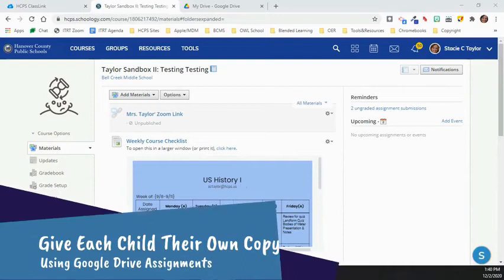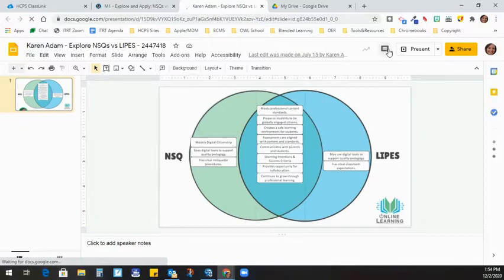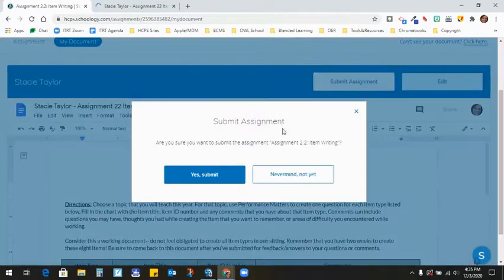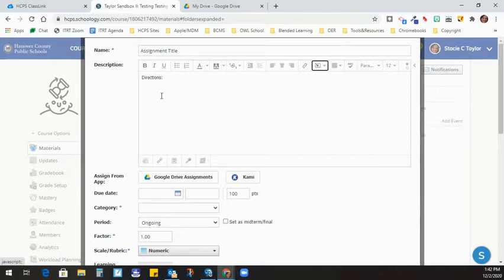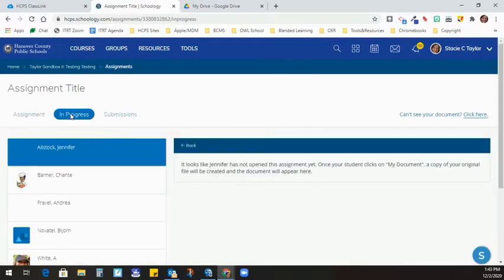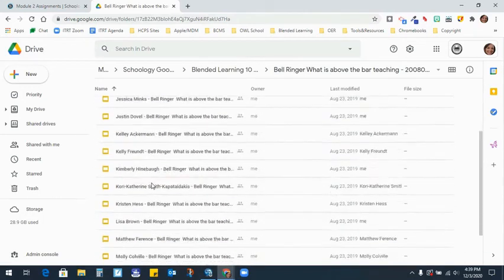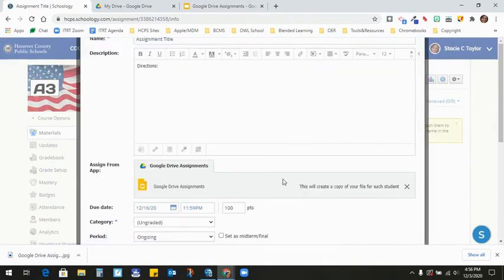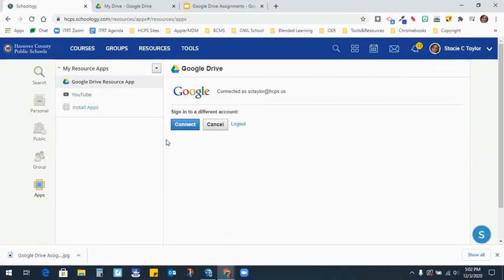Schooled on Schoology: Google Drive Assignments